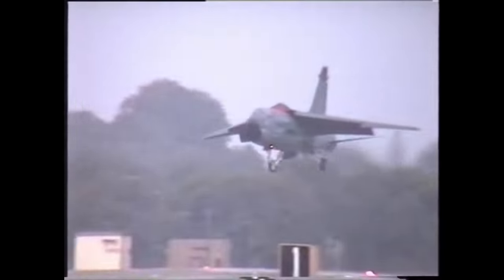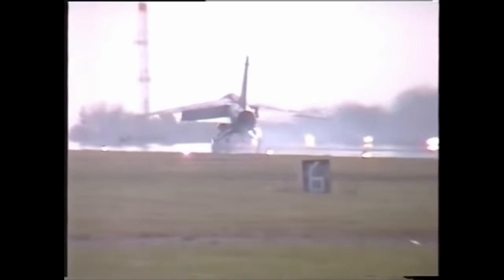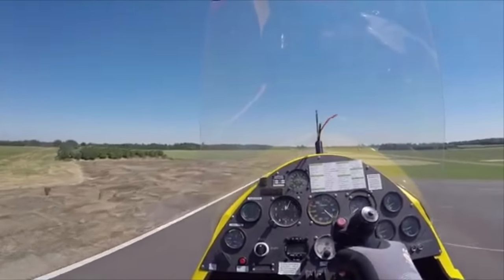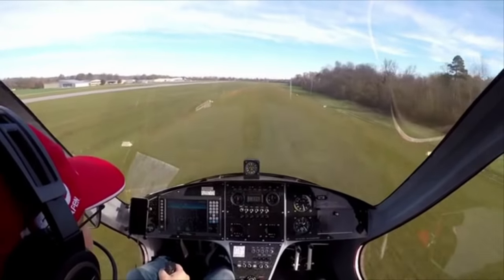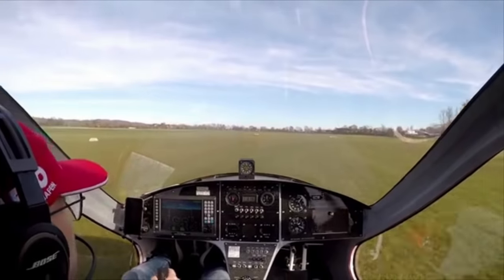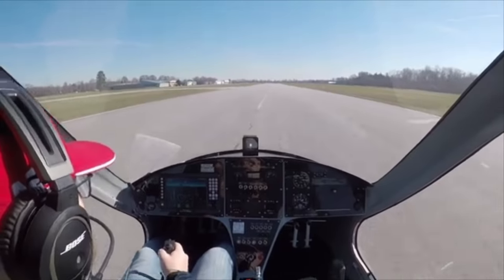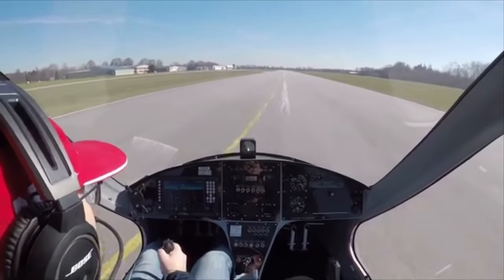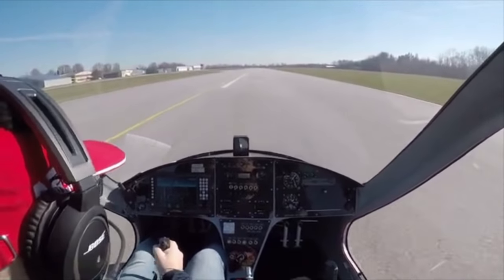Gyroplane/gyrocopter landing accidents & possible errors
For the exclusive content and the gyrocopter pilot development clinic for taylored advice.

There is a consistent level of gyroplane take off and landing accidents which I’ve heard  many instructors say you can't prevent because “you can’t do much to stop people having brain fade”.

I would agree where someone just simply does the wrong thing rather than what he/she has been taught.  Perhaps on take off a pilot fails to bring the stick back during the take off ground roll or hasn’t pre-rotated to a high enough value.

I’ve given you some examples last month of the kind of snags that exist in the take off phase.  This film we look at landings and this is an area where the problem is poor technique, which is a training issue.

The most common gyroplane landing accidents can be prevented by doing the basics well and consistently.

1. Make your circuits consistent
2. Fly a consistent approach speed
3. Trim
4. Make sure you trim
5. Did I mention trim yet?
6. Have a plan regarding your decision height - to mean if you are not either directionally stable and speed stable OR the runway isn't available / you have no clearance BEFORE this height you will go around.
7. If you get unstable before touchdown - you will go around - never force a landing out of every approach
8. Remember gyroplanes are very sensitive to yaw and drift - if you keep forcing a landing with yaw and drift apparent at some point you will not get away with it [it also means being aggressive with power changes during the float will promote yaw change]
9. After landing remember to manage the energy in your rotors - my advice is to stop and allow the RRPM to decay significantly before taxiing

Give yourself the best chance and stay safe.

The critic of this pilot is nothing to beat up on him personally and hopefully the lessons will be valuable to him - it will certainly keep him safer.

Please note the pilot featured in this film is a new pilot and so (like us all) is happy to learn and for others to learn from him.  Its a very noble and mature attitude and the video was used with his permission.  Below is a link to his YouTube channel which shows his overall competence is very good.  I have to say I'm grateful to him and as I said to him:-

Everyone including all instructors I know make these mistakes or have made them - its just we didn't all film them and put them on YouTube!

Enjoy your flying everyone! Blue skies Francis and thank you.